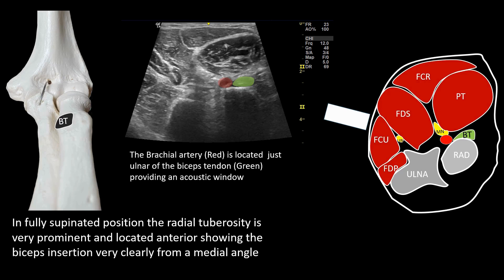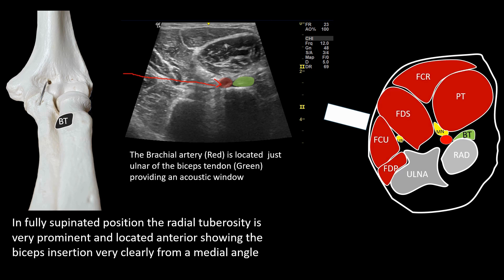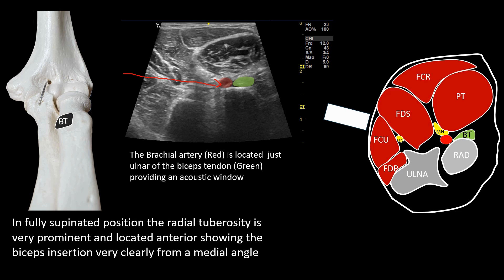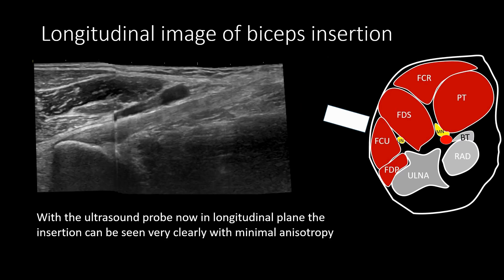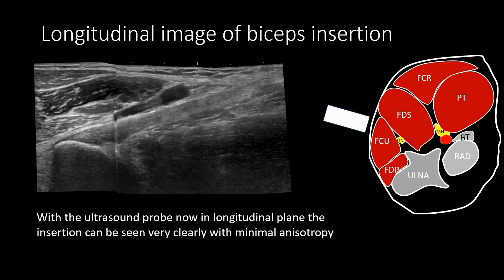Anatomy tutorial of the distal biceps tendon and relevance to musculoskeletal ultrasound/sonography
Anatomy tutorial of the distal biceps tendon and its relevance to musculoskeletal ultrasound and sonography

0:11 Skeletal anatomy of the distal biceps tendon insertion
1:03 Biceps tendon anatomy and ultrasound / sonographic images.
1:25 Brachial artery and relevance to ultrasound images